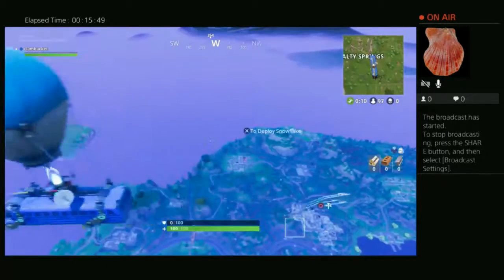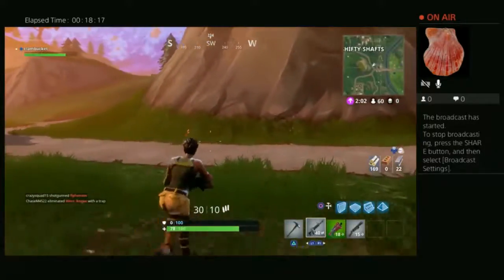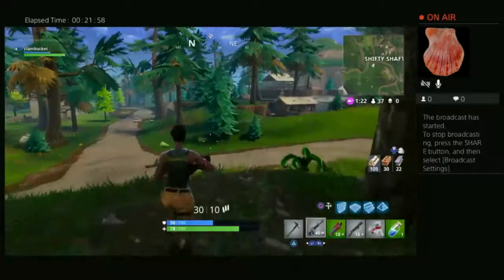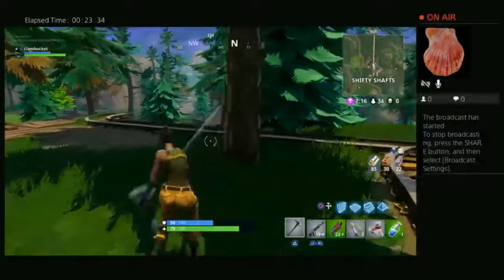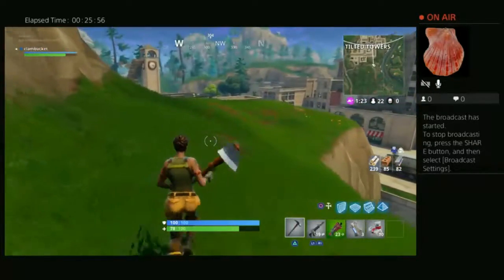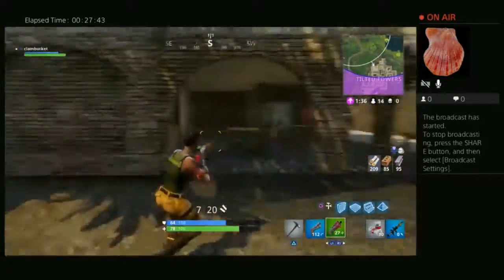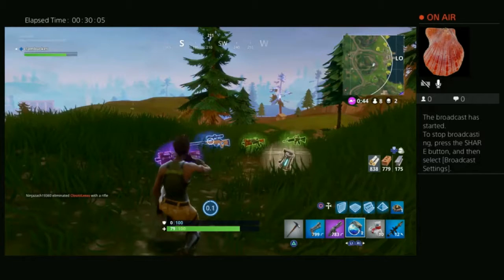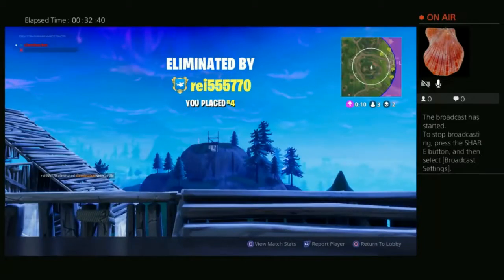Battle Royale and EXTREME SCULPTURE! at Deathclam Games with Sean and Laurén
One hundred people are dropped on an island full of guns, grenades and rocket launchers. Only one emerges victorious. On this journey of death, we attempt to build sculptures and bring the joy of art into this wonderful transient world of doom.

At Deathclam Games with Sean and Laurén, the couple that plays together stays together! Join in their adventures as the couple learns new video games, board games, and puzzles! Learn along side the Deathclam Games lovers as they discover how to communicate and cooperate in games and in life.

Links to Other Deathclam Videos:
Ambient Games TRINE 2 & MAGOO Deathclam Games with Sean and Laurén all thanks to Two Fingers!